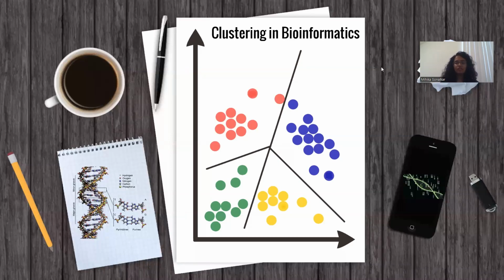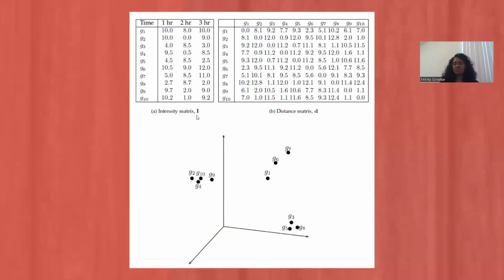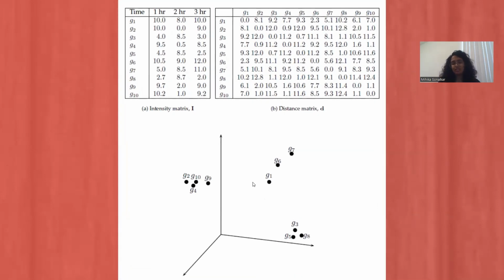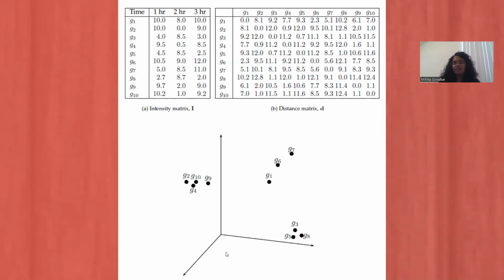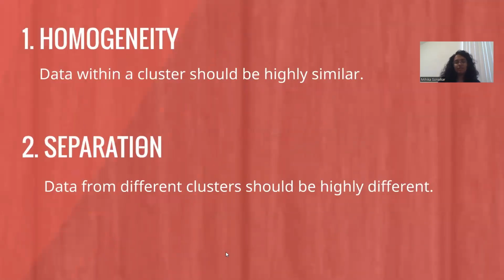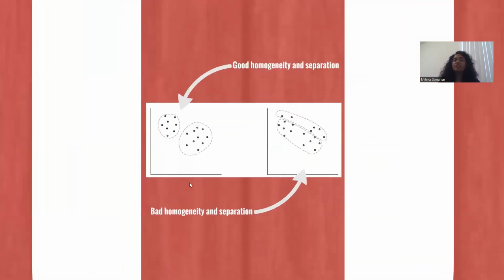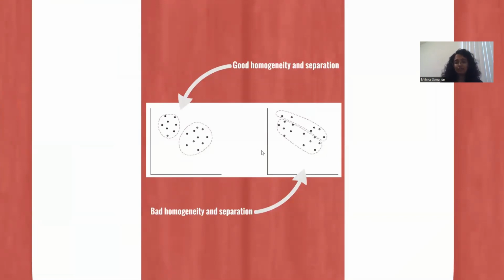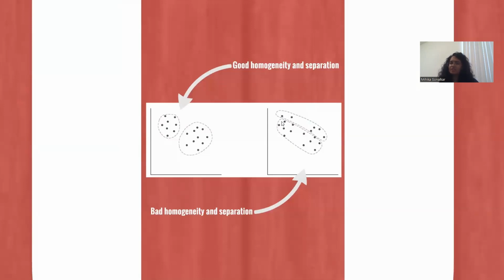Clustering in Bioinformatics - Mihika Sonalkar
Clustering in Bioinformatics